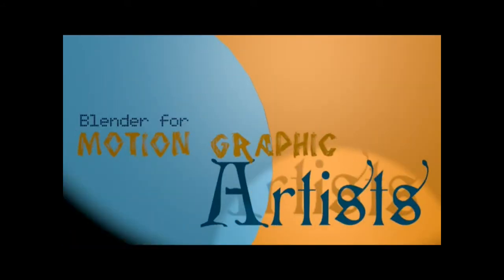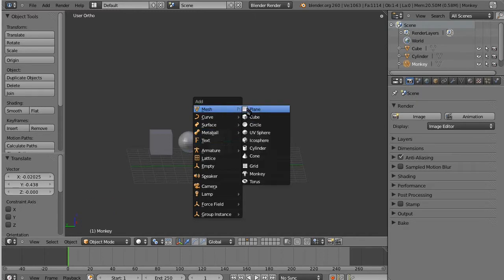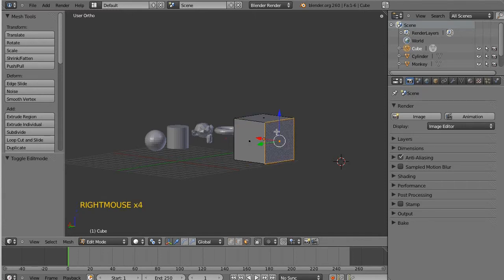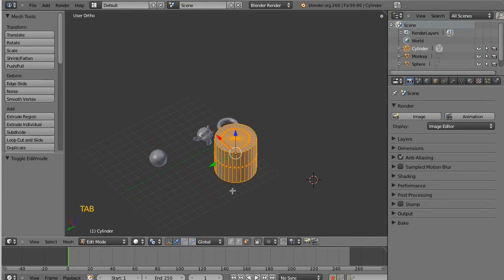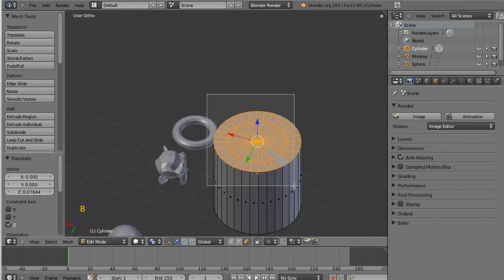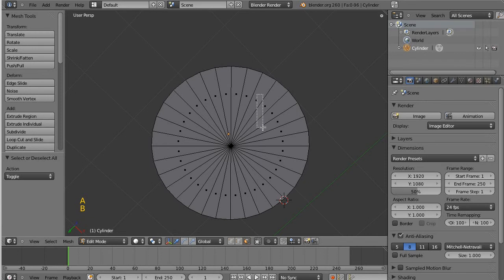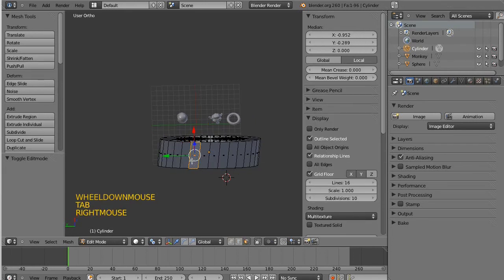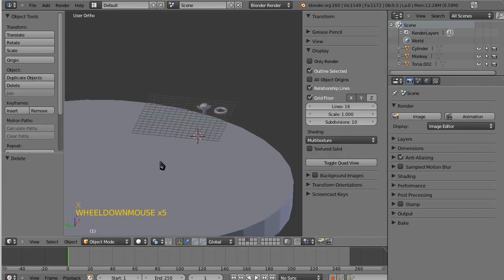Blender for Motion Graphic Artists 4a.1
3d modeling for non-modelers, including basic mesh editing, subdivision surfaces, and pivot points.

This is an installment of the "Blender for Motion Graphic Artists" webseries, produced by Pittsburgh Filmmakers.  Content by Slackermedia.info, created on all free/opensource software (GNU Linux, Blender, Kdenlive, and Audacity).

Special thanks to Dean Mougianis.

This episode is in two parts; this is part one.